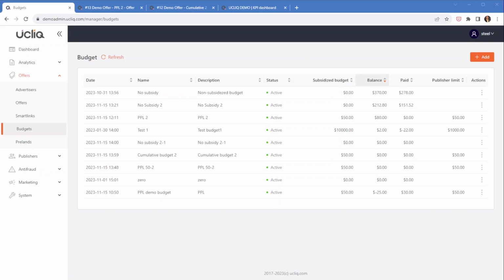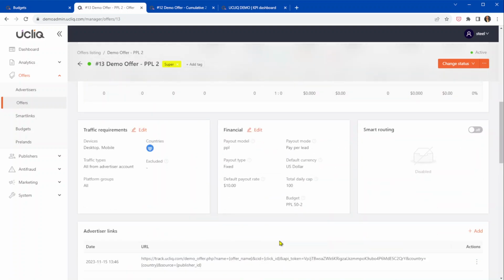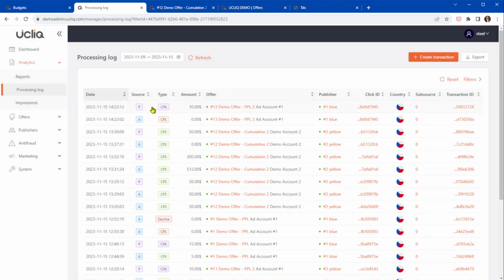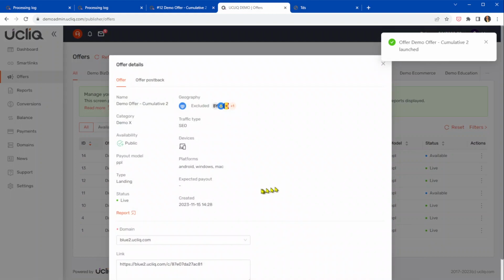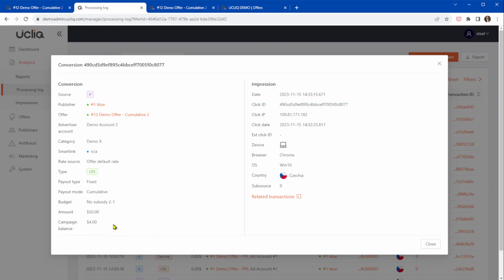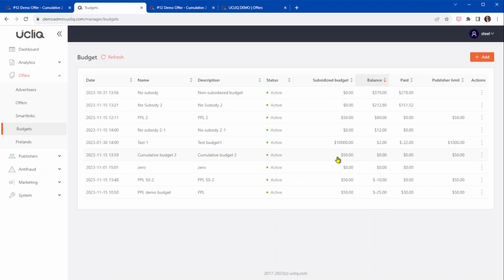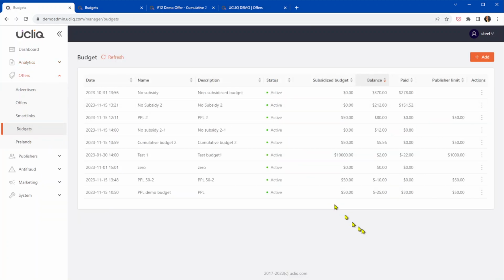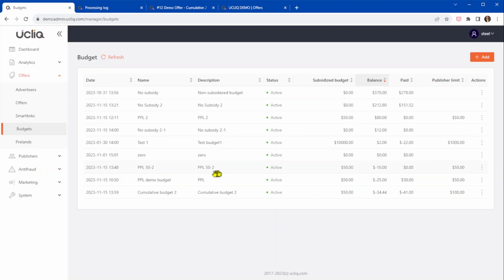5. Brokerage: Budgets and Fixed payout mode | UCLIQ Educational Series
Episode 5. Budgets and Fixed payout mode | UCLIQ Educational Series

In this episode we will be looking into using Brokerage tools: Budgets, Pay per Lead and Cumulative payout modes, setting commision rate for publishers, configuring budgets and subsidy, testing pay per lead offers and cumulative offers (non-subsidized and subsidized).